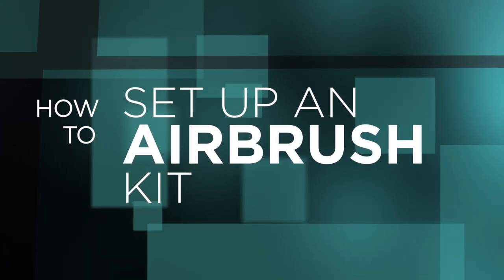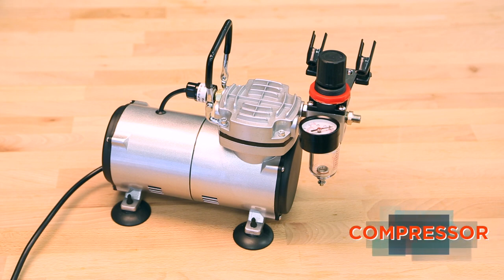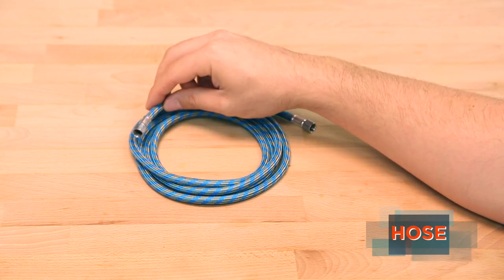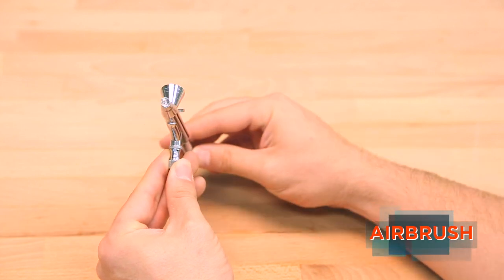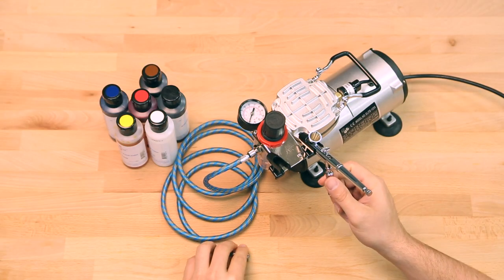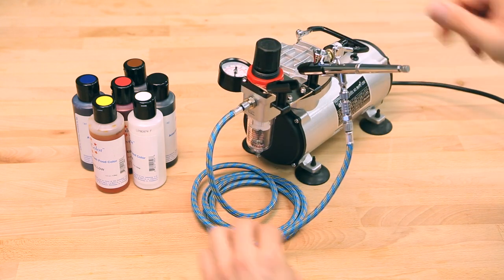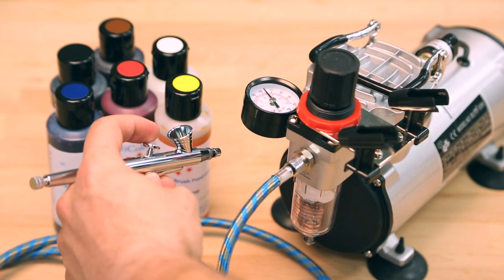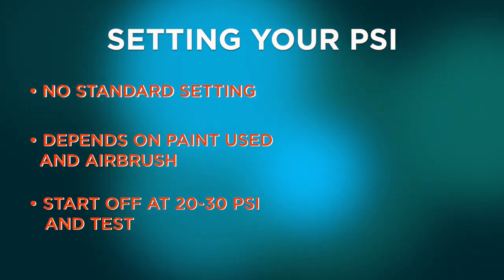Point Zero Airbrush Kit Basic Setup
Airbrushing Kits, Everything You Need to Get Started.
Whether you are an experienced airbrush professional or novice hobbyist, you are in the right place to find everything you need to enhance your business or begin airbrushing just for fun.
Here at Point Zero, we want you to become an airbrush all-star. Professionals can especially appreciate the superb quality and long-lasting performance of our airbrushes and related products, carefully crafted with attention to detail and the features you need to create all types of designs. Regardless of whether your preferred canvas is a car or a cake, every artist deserves the best equipment, tools, and supplies to make their mark and express their fullest creative potential. Browse our wide selection of comprehensive airbrush kits, tools, and supplies below.
We sell our high-grade airbrushes and compressors through secure, trusted vendors.